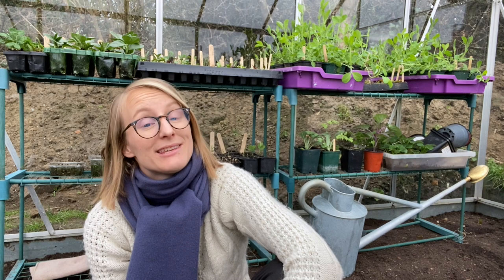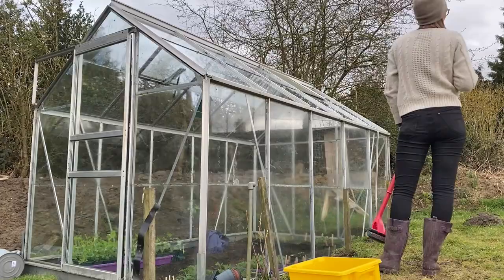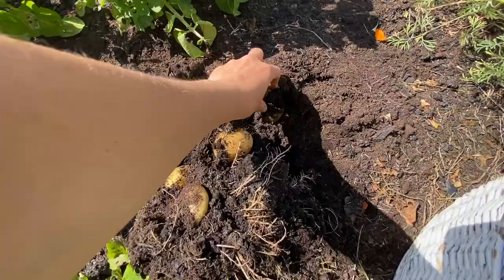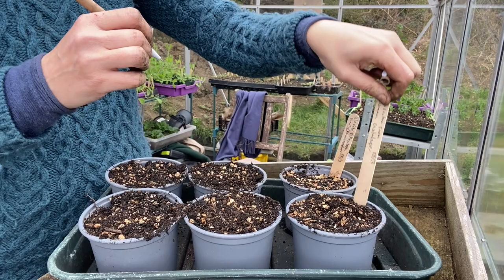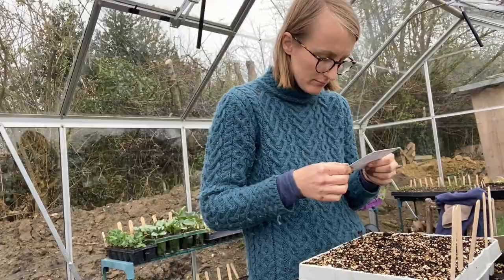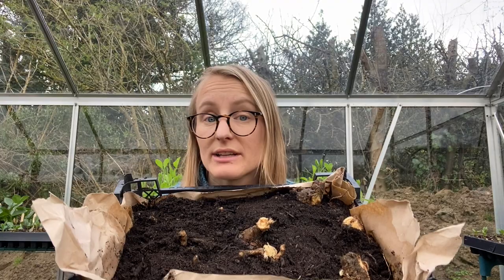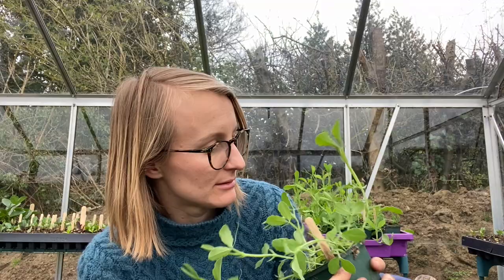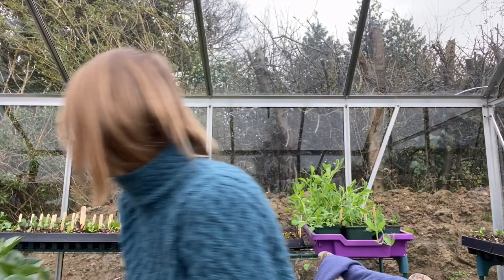Sowing Melons & Planting out 1st Earlies, Peas and Broad Beans | The Allotment Year 2021 VLOG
Hi Everyone! I'm filming this week 13 VLOG for the allotment year 2021 sitting in my new greenhouse sowing melons and talking about all my seedlings! Time to plant out 1st earlies potatoes, tall peas and broad beans. Spring is definitely here with all the jobs piling up 😂

The perlite I buy
The vermiculite I buy
The automatic greenhouse opener
The greenhouse thermometer
The greenhouse shelving/staging

If you want to sign up the my GrowAlong4Life growing 13 vegetables this year with all the tips and tricks from me straight into your inbox, 🌱 check it out here 👇

Hanna

I hope you enjoy and remember to give the video a thumbs up if you liked it!

⬅️ or you can read further in my blog here ➡️ ⬅️ and don't forget to sign up to my GrowAlong4Life newsletter for next year!